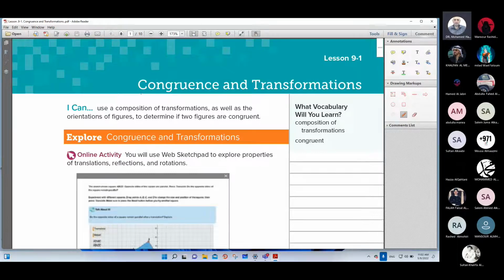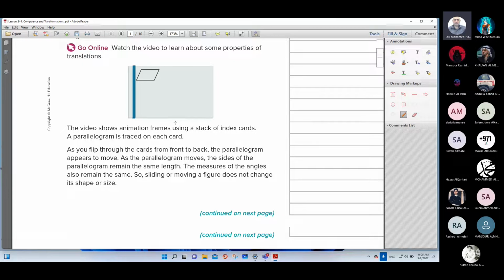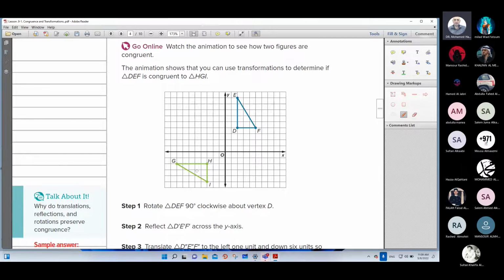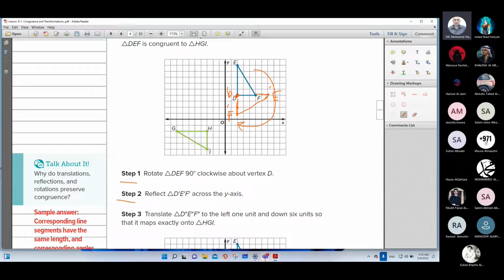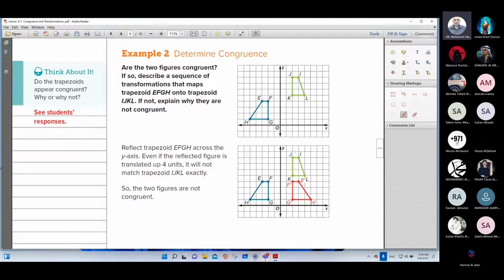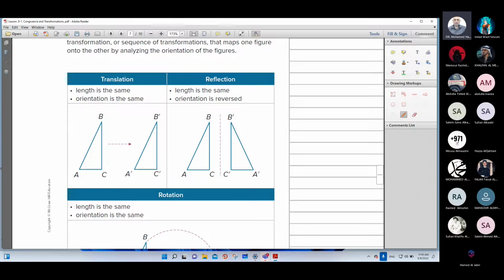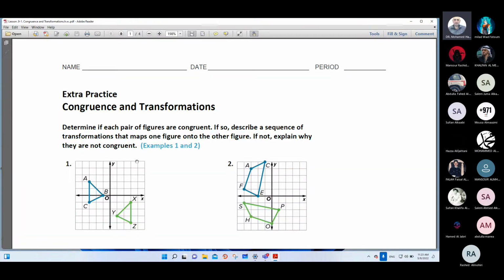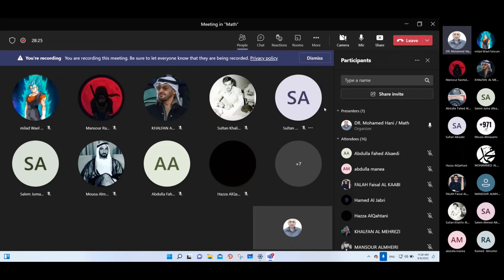Congruence and Transformations.